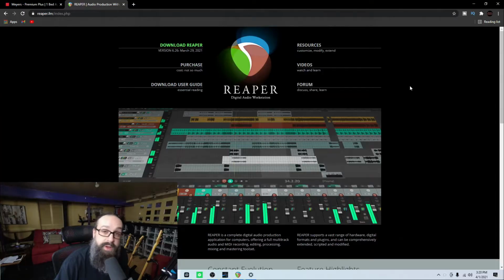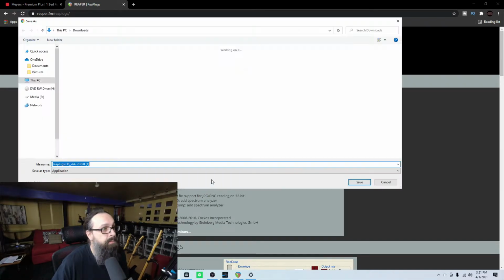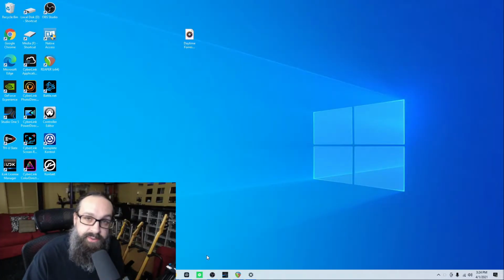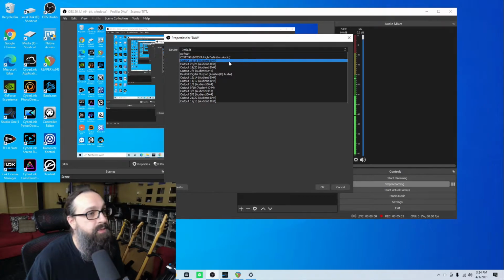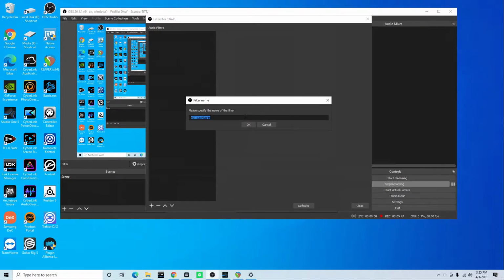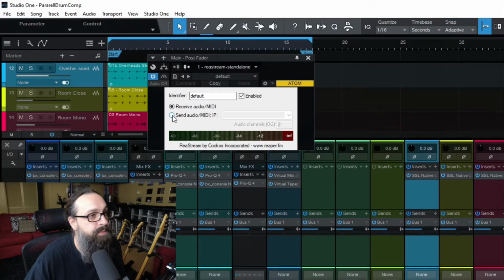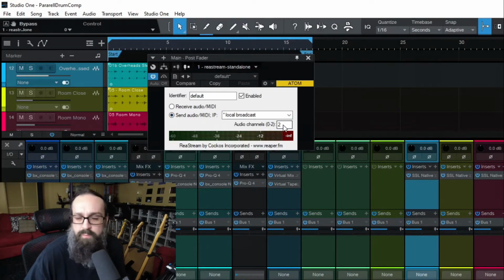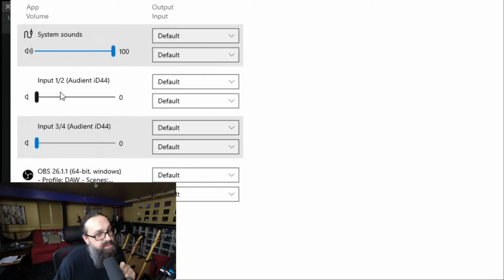Get AUDIO from any D.A.W. INTO OBS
How to get AUDIO from your D.A.W. INTO OBS!
How many people out there have struggled with getting audio from their DAW into OBS Studio without any issues, I know not many! In This video I will show you a quick and easy way to get AUDIO from ANY DAW INTO OBS Studio.
At the end of the video I even show you the Windows setting to change so that you aren't hearing you're mic through your speakers but only the DAW audio.

Thank you guys once again for tuning in!

Tech It Sleazy!
Robert

Below is a list of links to everything used to make these videos.

 My Audio Gear:
Audient ID44
Shure SM7B Cardioid Dynamic Microphone
Cloudlifter CL-1 Mic Activator
Kali Audio LP-6 Studio Monitor - 6.5" inch

Video Gear Used To Make This Video:
DJI Osmo Action - 4K Action Cam 12MP Digital Camera with 2 Displays 36ft Underwater Waterproof WiFi HDR Video 145° Angle, Black

ULANZI VL49 2000mAh LED Video Light w 3 Cold Shoe, Rechargeable Soft Light Panel for DJI OSMO Mobile 3 OM 4 Pocket Zhiyun Smooth Sony ZV-1 A7 III RX100 VII Canon G7X III A6400 Camera GoPro 8 Vlogging

UBeesize 67'' Phone Tripod Stand & Selfie Stick Tripod, All in One Professional Cell Phone Tripod, Cellphone Tripod with Bluetooth Remote and Phone Holder, Compatible with All Phones/ Cameras

MOUNTDOG Softbox Lighting Kit Photography Studio Light 2x50x70cm Professional Continuous Light System with E27 95W Bulbs 5500K Photo Equipment for Filming Model Portraits Advertising Shooting

Chair:
STAPLES Hyken Technical Task (Black, Sold as 1 Each) -Adjustable Breathable Mesh Material Provides Lumbar, arm and Head Support, Perfect Desk Chair for The Modern Office